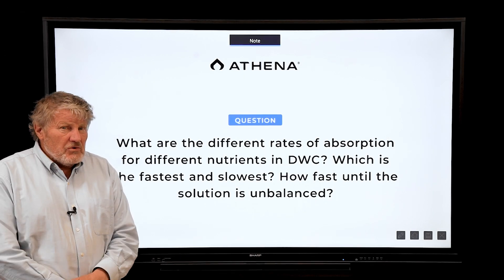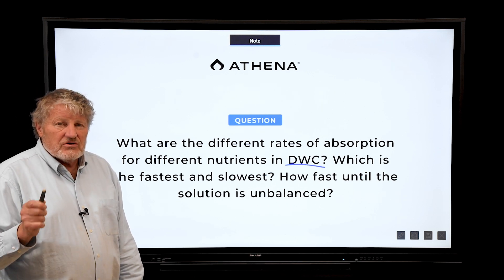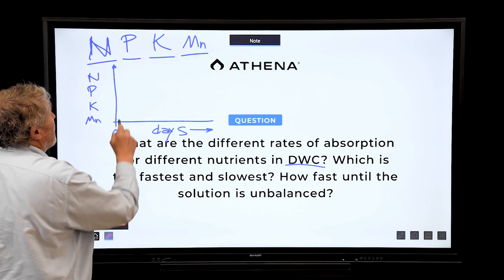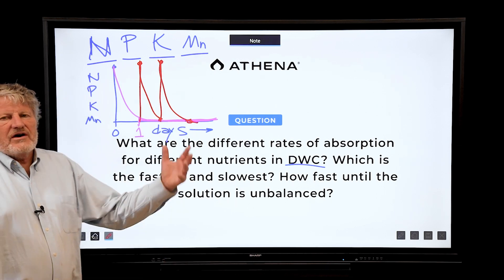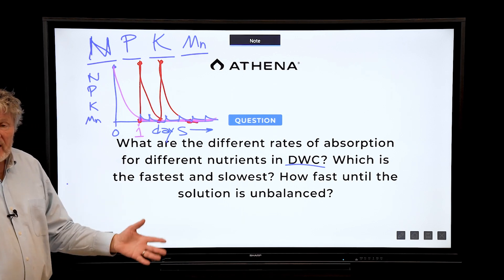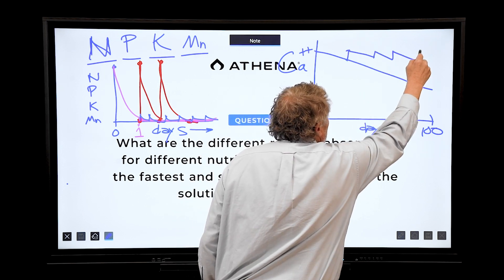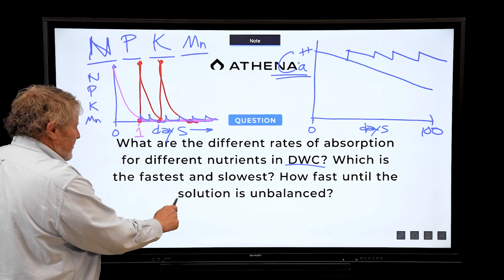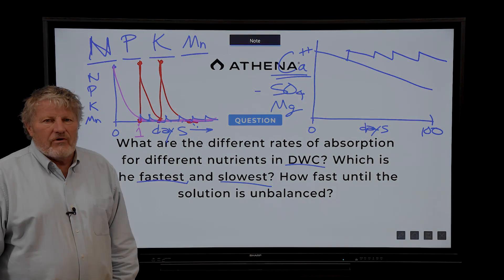Bruce Bugbee Series – Nutrient Absorption Rate in DWC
Dr. Bruce Bugbee discusses the varying rates of nutrient absorption in hydroponics, emphasizing that nitrogen, phosphorus, potassium, and manganese are quickly absorbed by plants, while calcium is passively absorbed over time. Dr.  Bugbee tells us what is recommended to manage nutrient levels and maintain a balanced solution to ensure optimal plant growth.